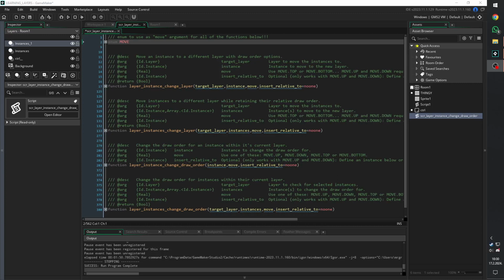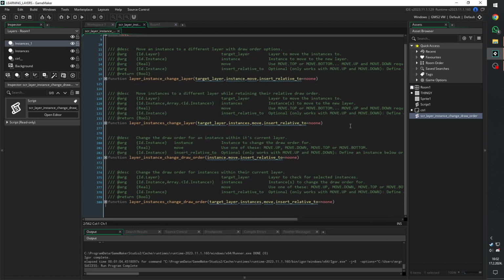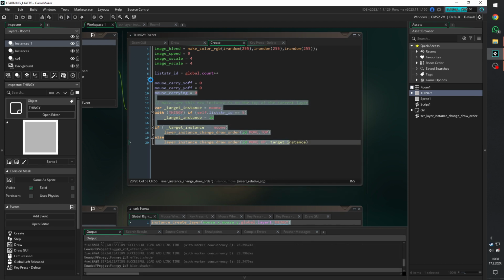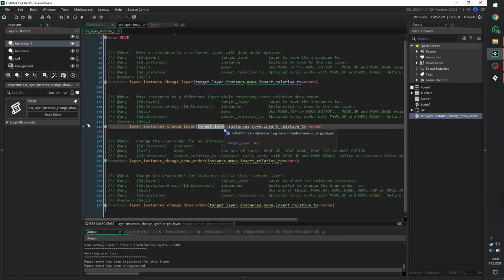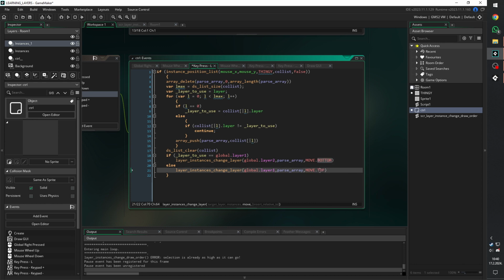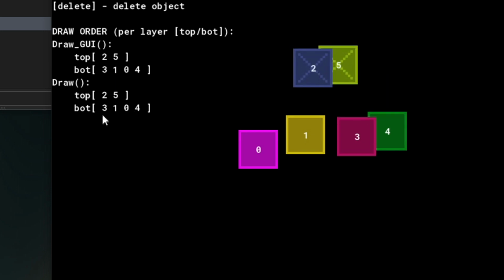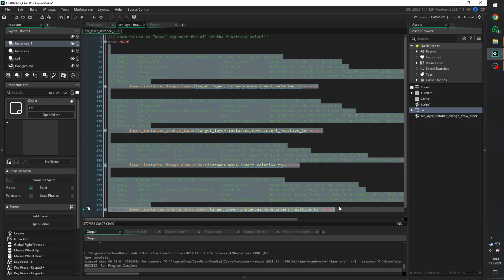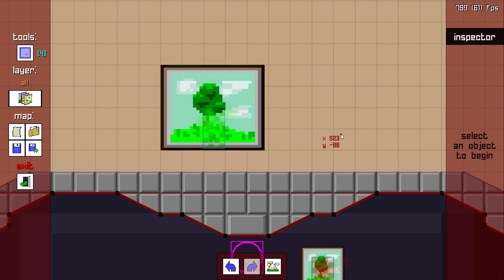How to change the draw order of instances WITHIN A LAYER - GameMaker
A demonstration of a couple of functions I've made to deal with controlling the order in which instances appear on screen.